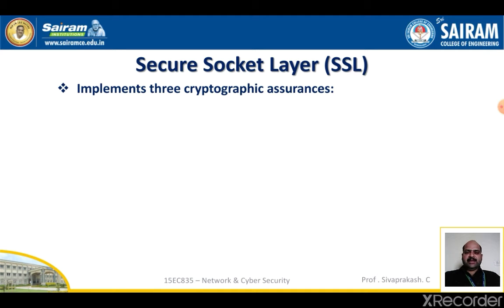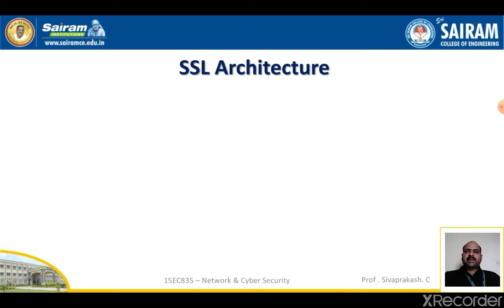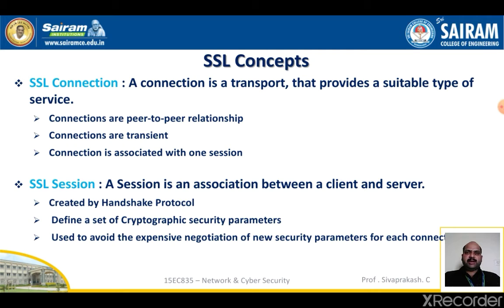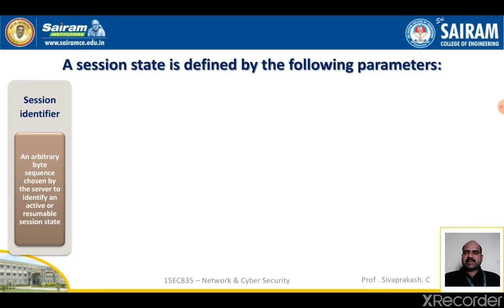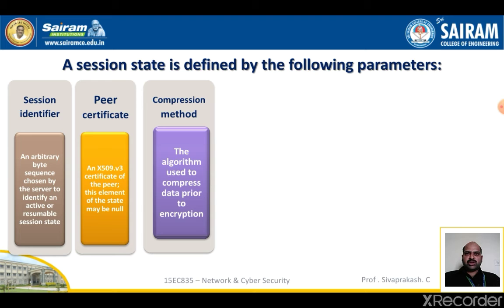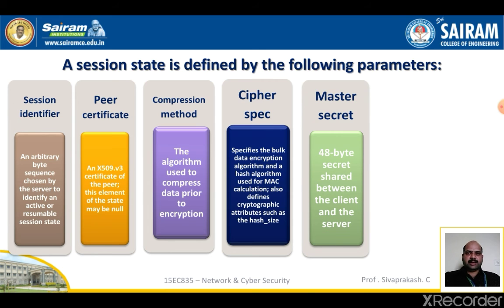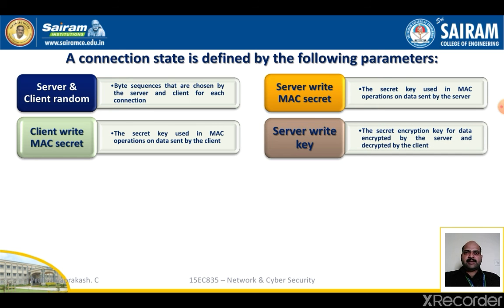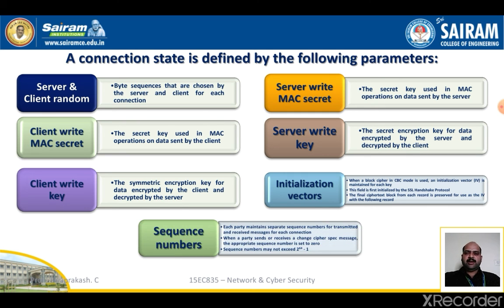Lecturevideo_15EC835_Module_1_Transport Level Security_Secure Socket Layer_Sivaprakash C_1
SSL